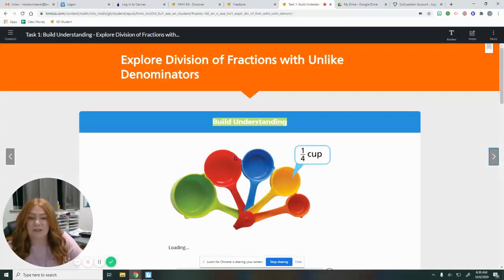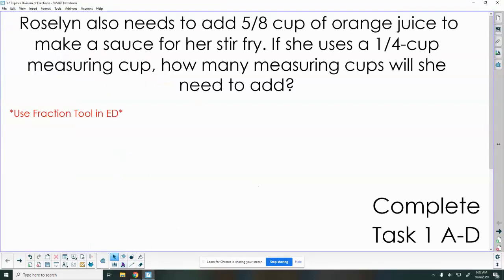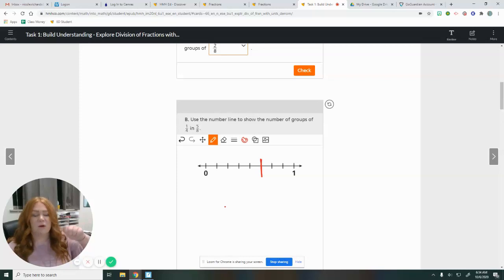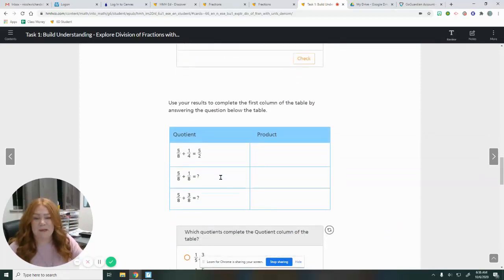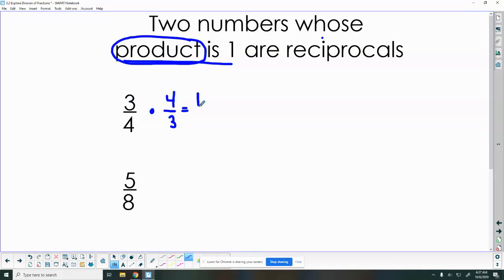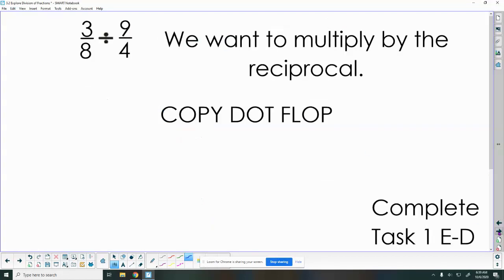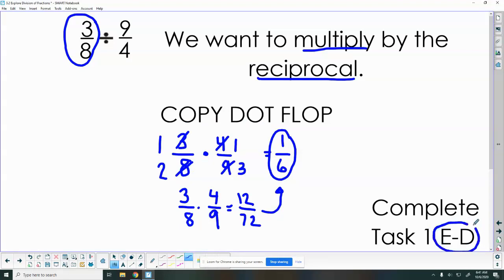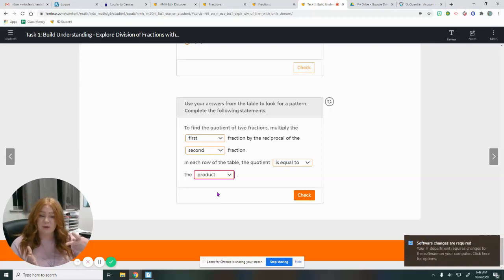3.2 Task 1 Explore Division of Fractions